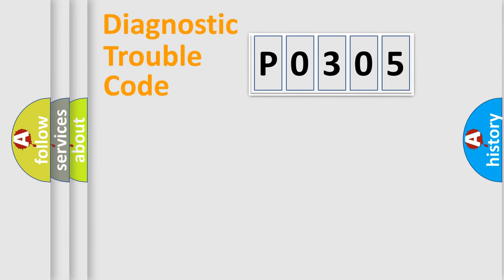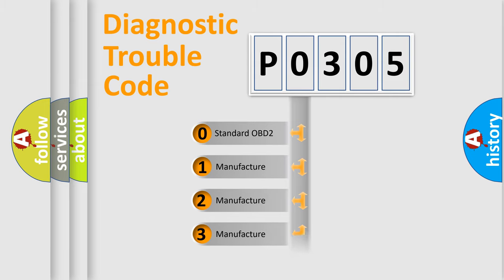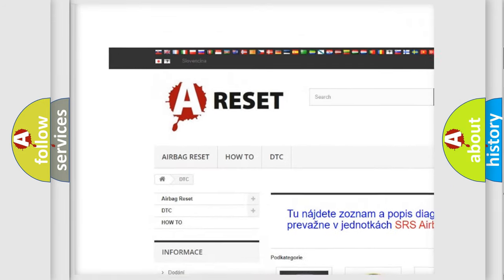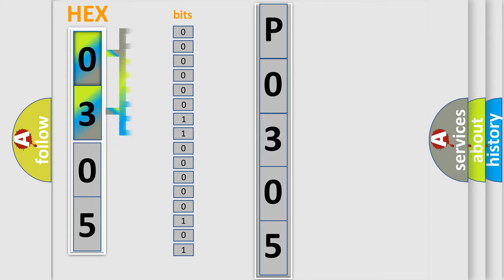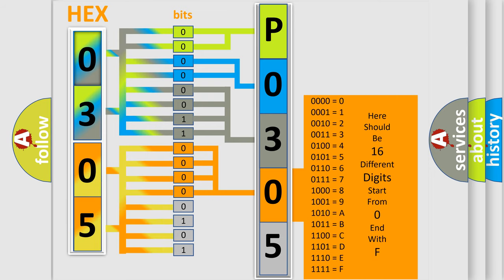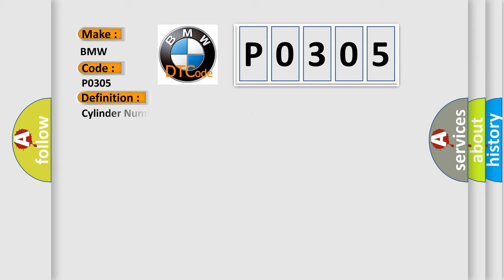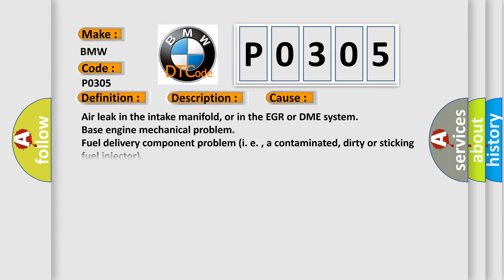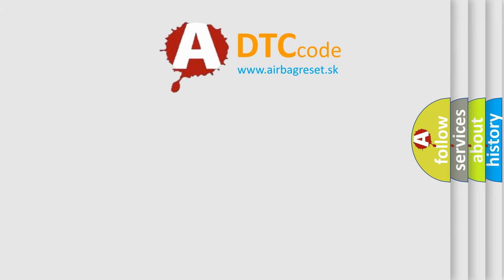DTC BMW P0305 Short Explanation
Contents:
0:21 Basic DTC analysis according to OBD2 protocol standard.
1:48 Insight into programming
2:58 A diagnostically understandable description of the Diagnostic Trouble Code
3:05 Basic error definition

Make:
BMW
Code:
P0305
Definition:
Cylinder Number 5 Misfire Detected
Description:
Engine running under positive torque conditions, and the DME detected a misfire or uneven engine function. Engine speed is between 480 and 4500rpm, load change is 0.4ms at ignition with a speed change of 2800rpms and the ASC is not active. Note: If the m
Cause:
Air leak in the intake manifold, or in the EGR or DME system
Base engine mechanical problem
Fuel delivery component problem (i. e. , a contaminated, dirty or sticking fuel injector)
Fuel pump relay defective
Ignition coil fuses have failed